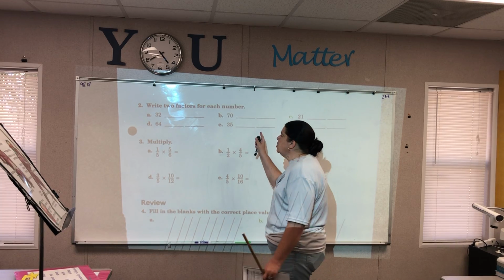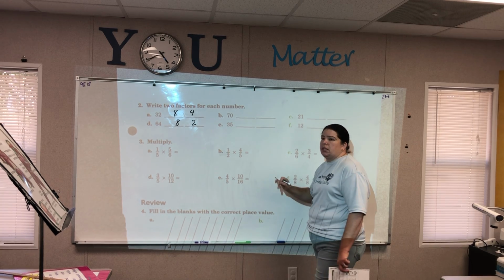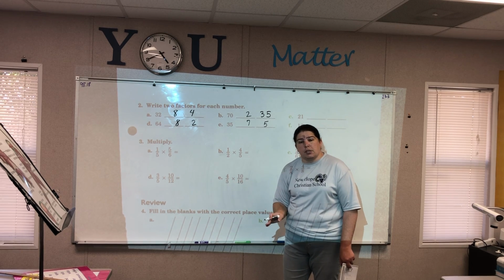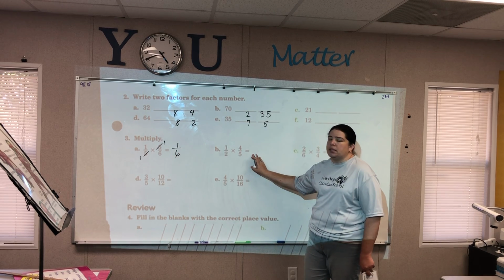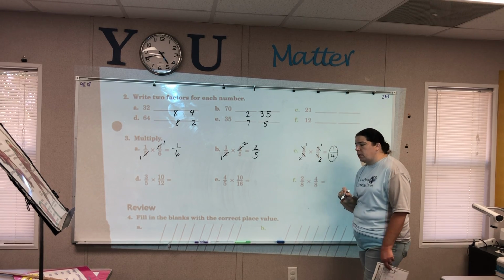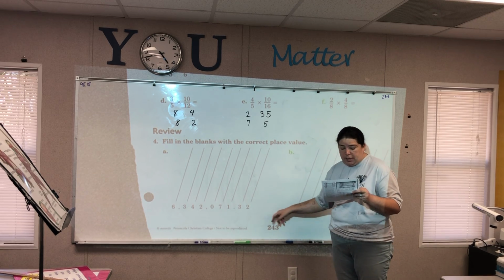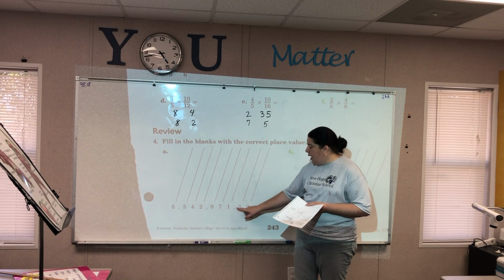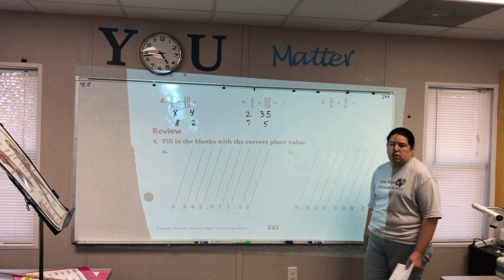Fourth Grade Arithmetic Lesson 135 part 2